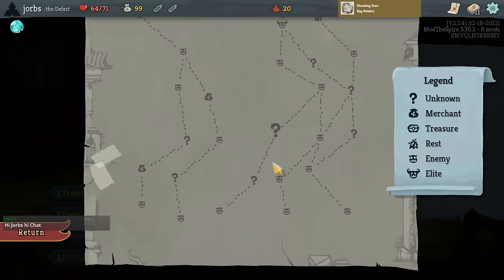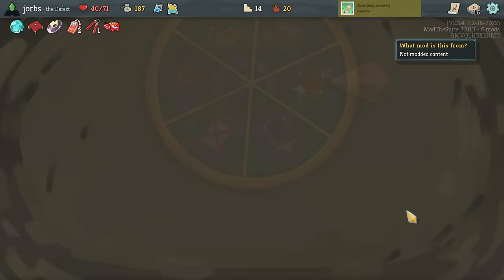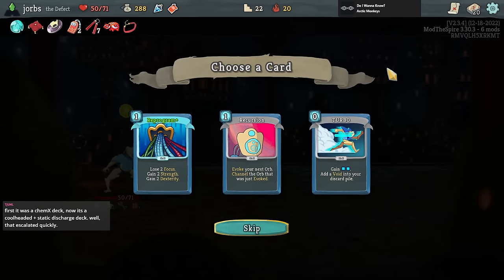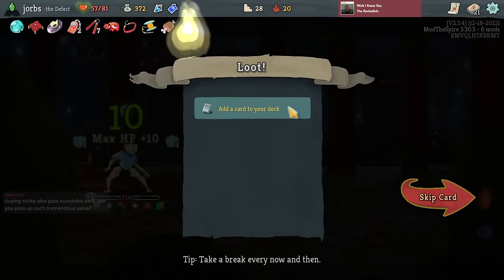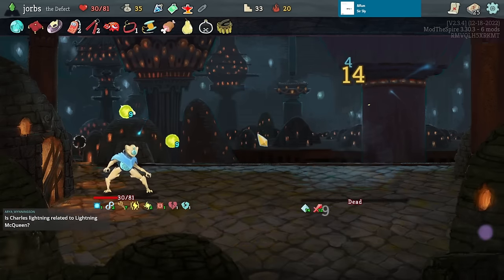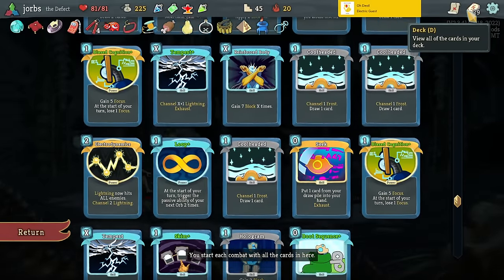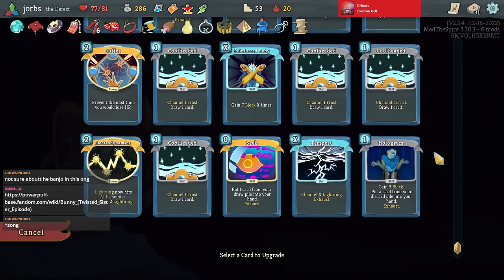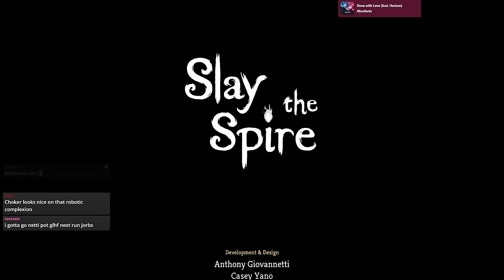Chemical X is... INCREDIBLE! | Ascension 20 Defect Run | Slay the Spire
BRRRRPT